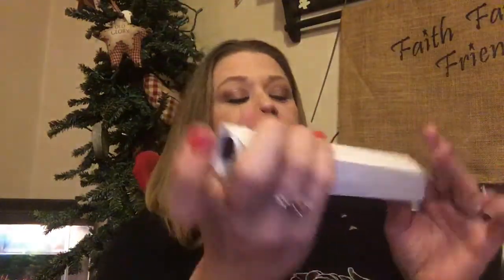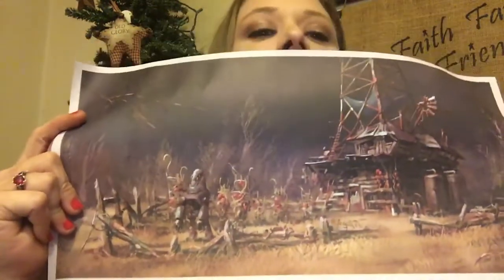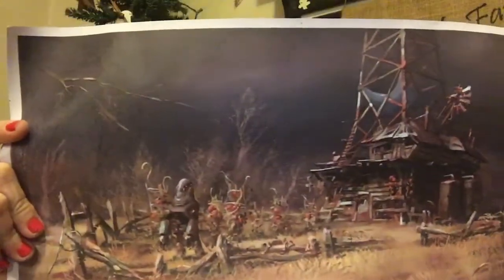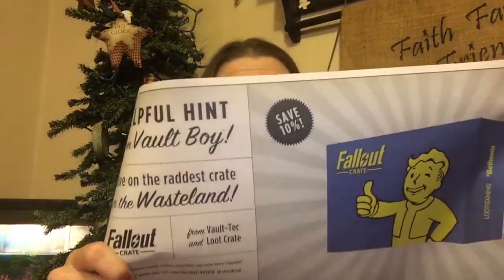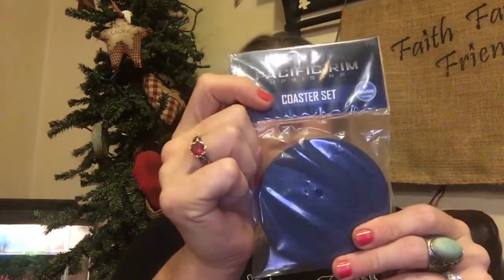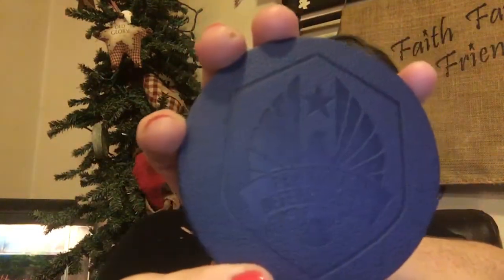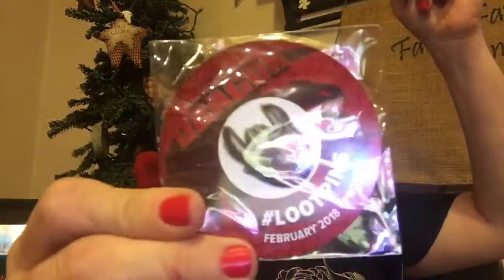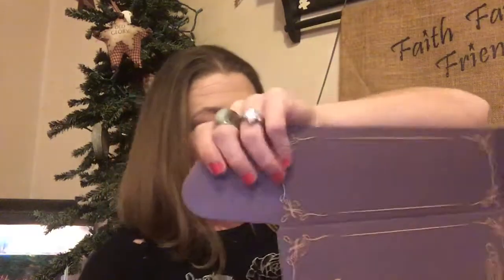February LootCrate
Unboxing February 2018 LootCrate